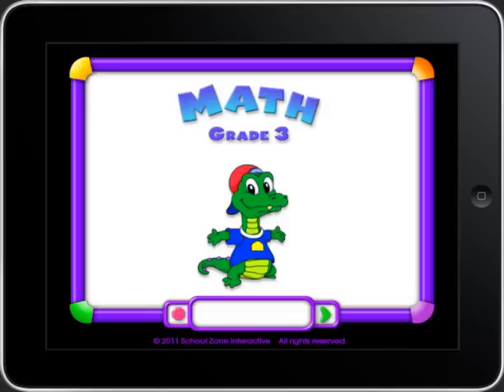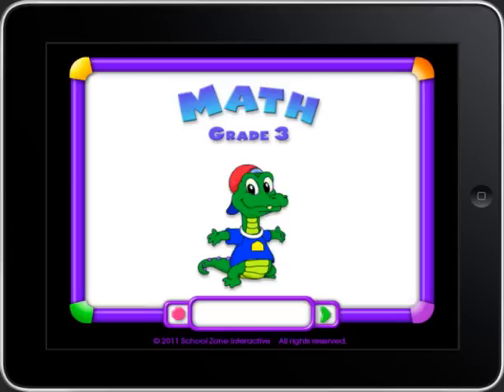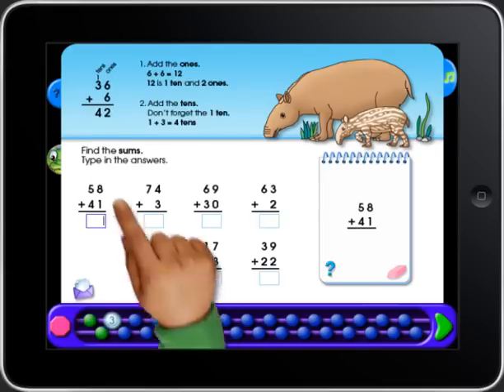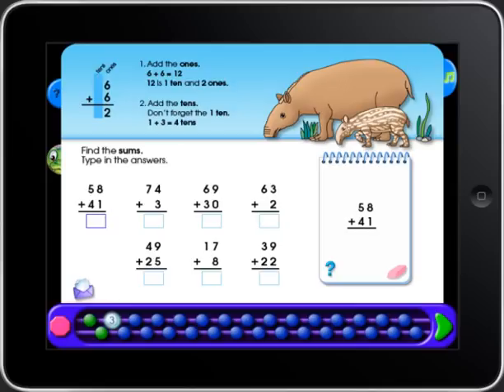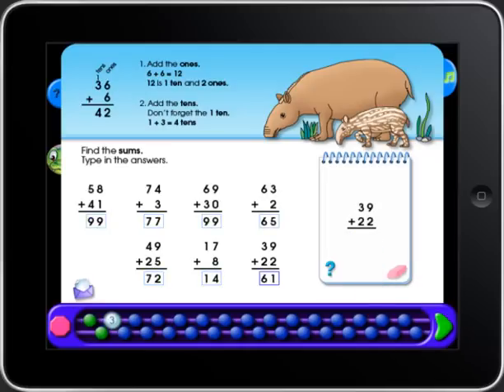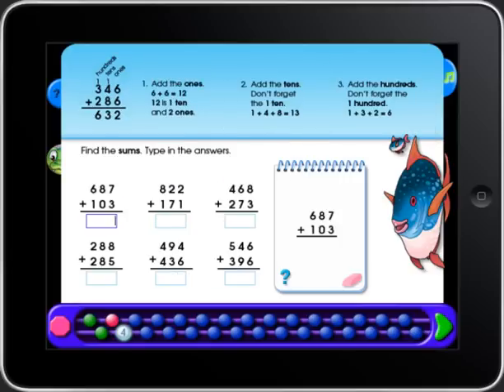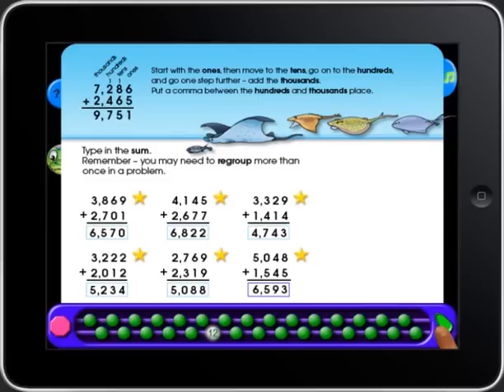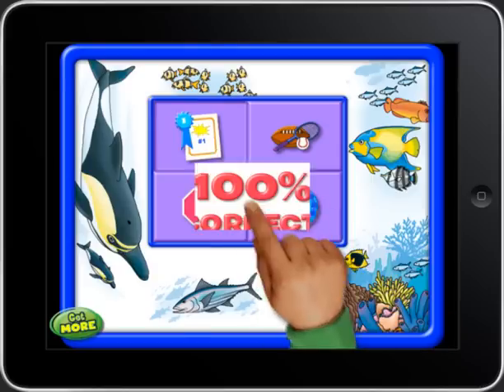On-Track Math 3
Help third graders excel as math challenges expand. The numbers get bigger, and the functions more complex in third grade.

With this Math 3 On-Track iPad app, kids can practice three- and four-digit addition and subtraction, work with story problems, sort larger numbers by greater than/less than, use expanded notation and become proficient with products and quotients, as they progress in multiplication and division. It's a fun, creative tool for developing more advanced math skills. A handy onscreen scratch pad allows for working and solving the problems, then typing in the answers. This app "tracks" a child's progress, color-coding correct/incorrect answers and giving third graders an at-a-glance review of their work. If they make a mistake they can select the red bead at the bottom of the screen and rework the problem. Combined with audio guidance, step-by-step instructions, and instant grading, Math 3 On-Track promotes self-paced learning. Large, colorful graphics and animations enhance the experience. At intervals in the exercises, kids are also rewarded with one of three games: checkers, Mouse Mania or Zany Zoo. Plus, a progress report can be printed at any time, as well as bonus exercise pages and a completion award certificate when finished.

Features
•  Audio guidance
•  Visual examples
•  Progressive skill challenges
•  Instant grading
•  Progress tracking
•  Positive reinforcement
•  Bookmarking
•  Animations
•  Games
•  Randomized problems
•  Math terminology
•  Onscreen scratch pad
•  Printable report and certificate

Skills: multi-digit addition and subtraction; multiplication; division; numbers through 999; tens, ones and hundreds; comparing and ordering; rounding and estimating; expanded notation; story problems; place value; even and odd; sequencing; greater than/less than

(U.S. English language & math conventions)